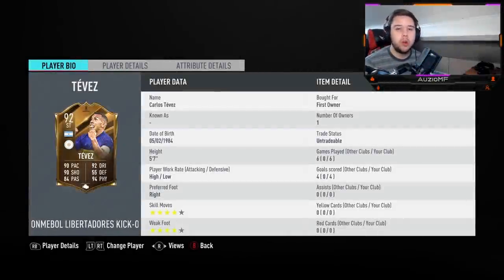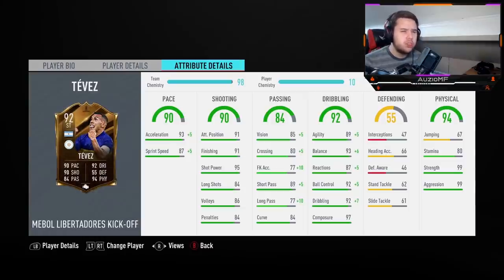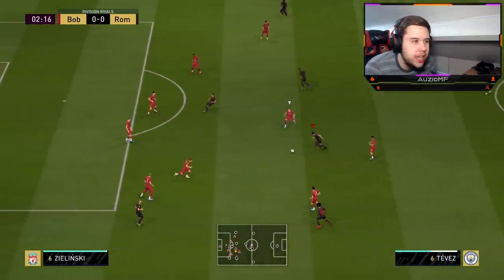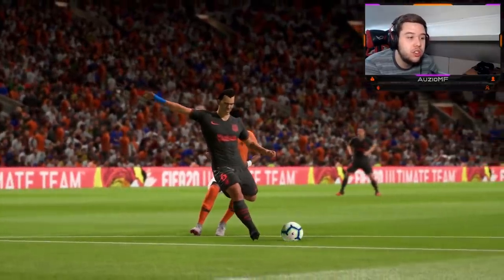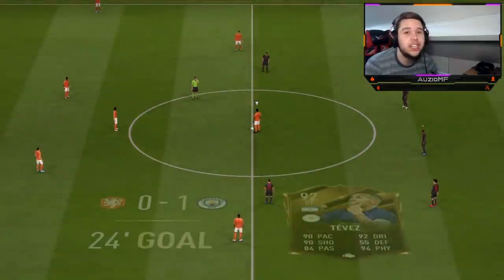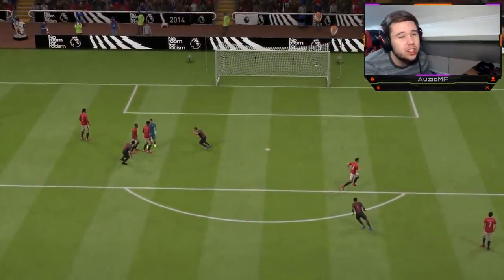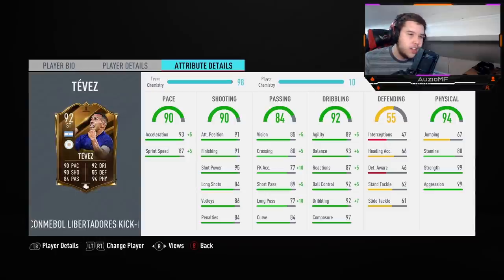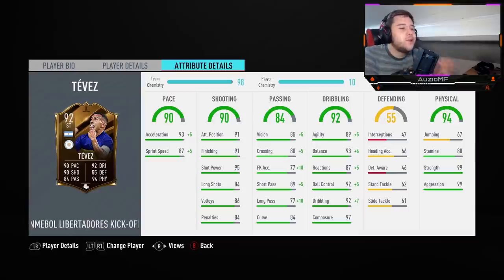EL APACHE! 😄 92 LIBERTADORES TEVEZ PLAYER REVIEW! - FIFA 20 Ultimate Team